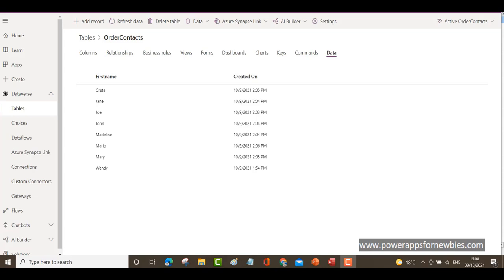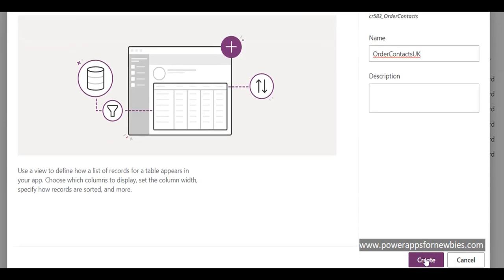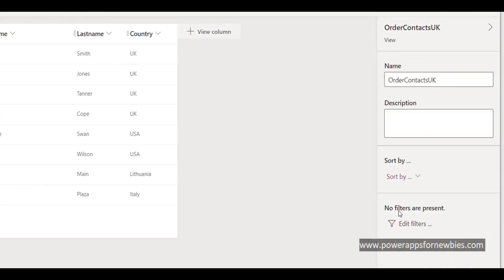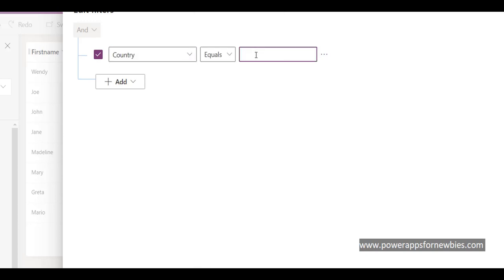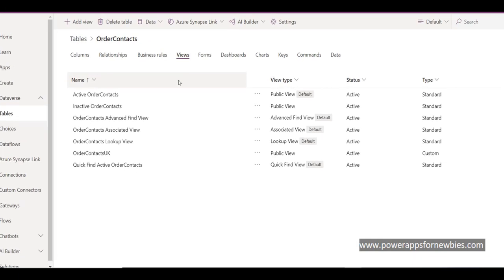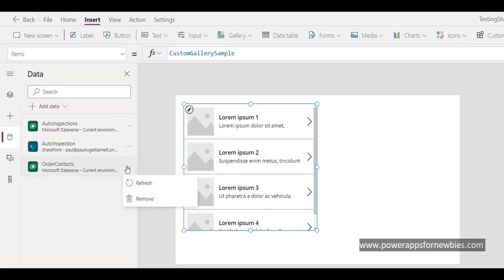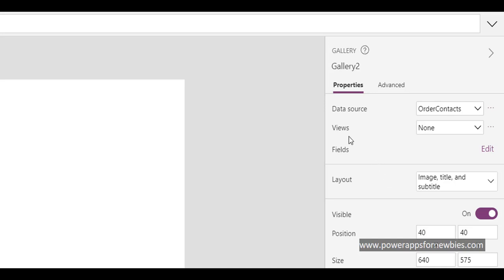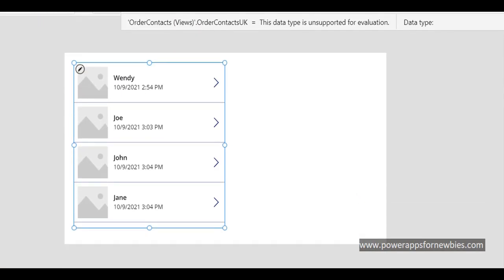Power Apps Views | Powerapps Dataverse View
Powerapps Views are special saved queries that will retreive data by using a specific filter.

They are very useful when you want to see a particular subset of data.  You will need to create a Powerapps Dataverse View.

In this video I will show you how to use Powerapps views in Power Apps.

powerapps views,dynamic views powerapps,power apps dynamic views,power apps views,powerapps dataverse view,